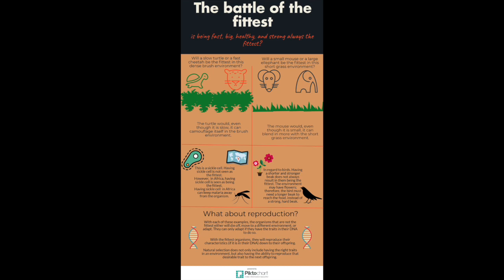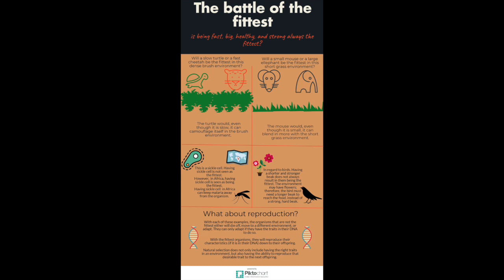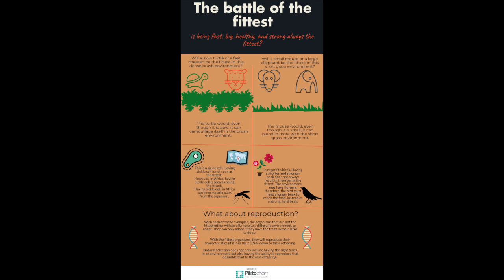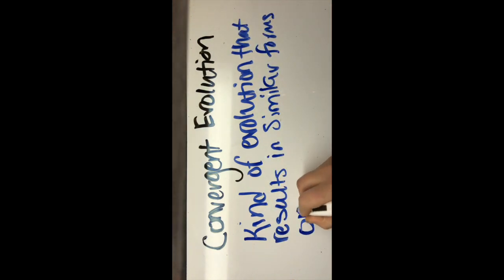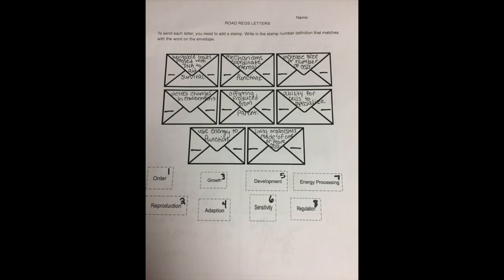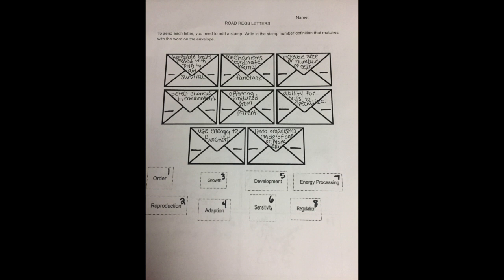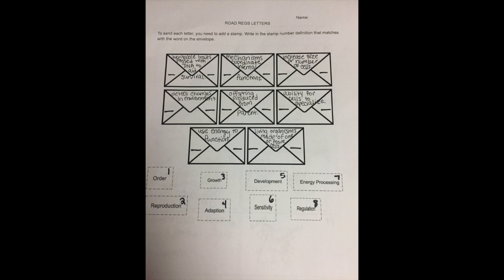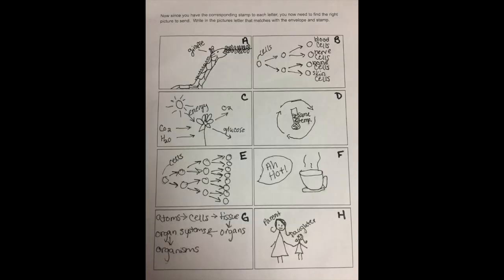My Movie 2